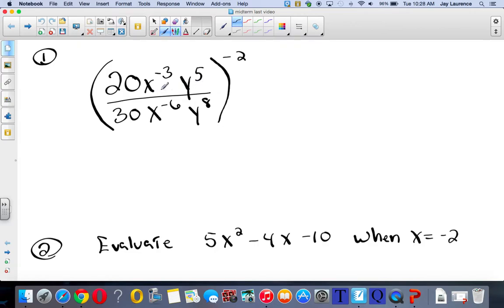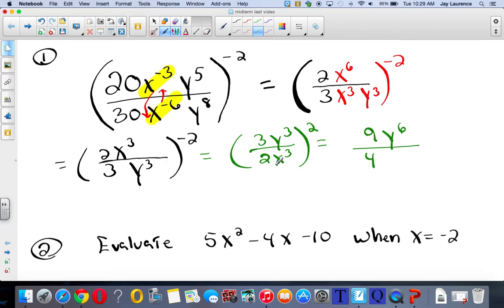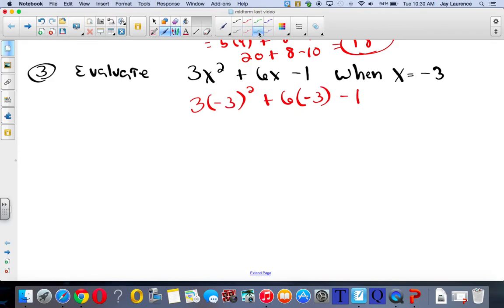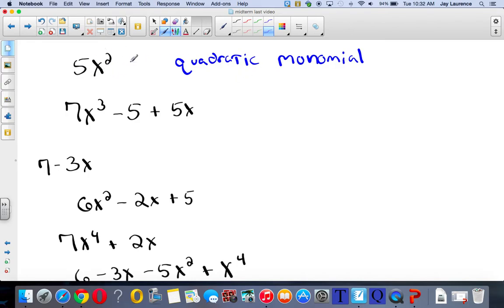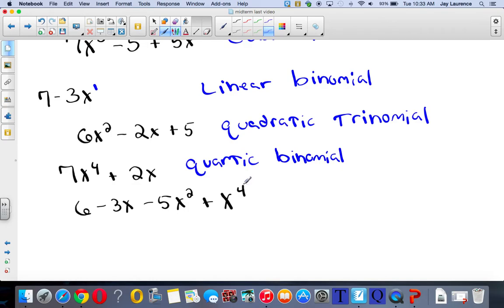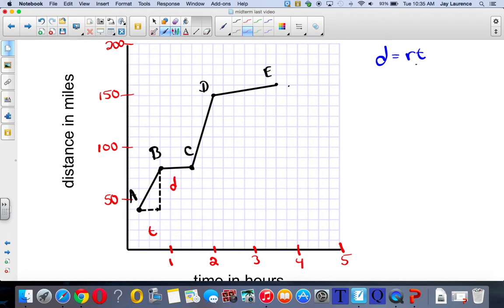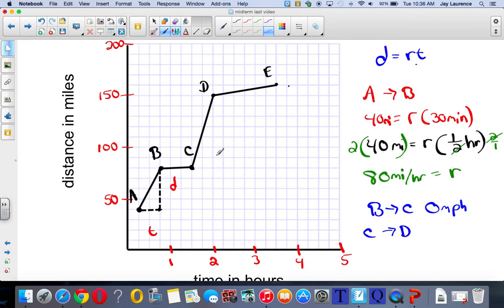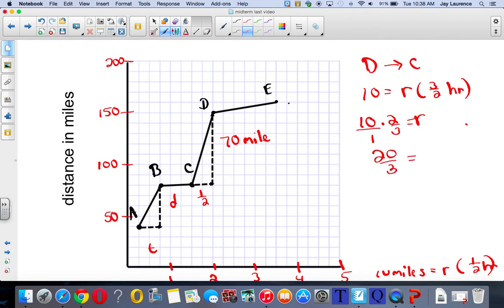LAURENCE MIDTERM REV VID 4